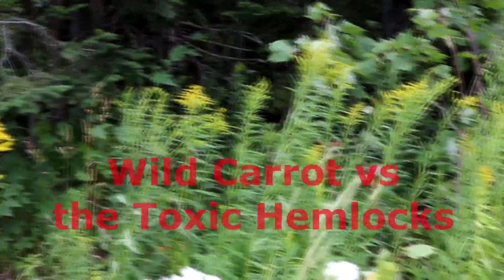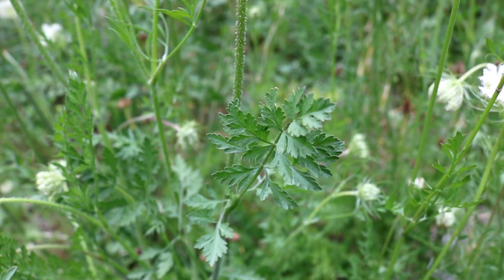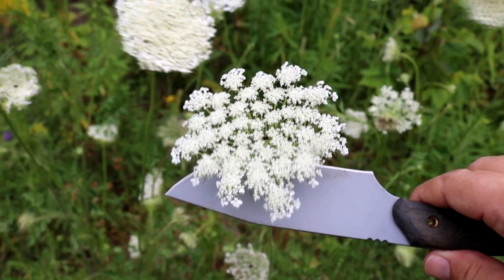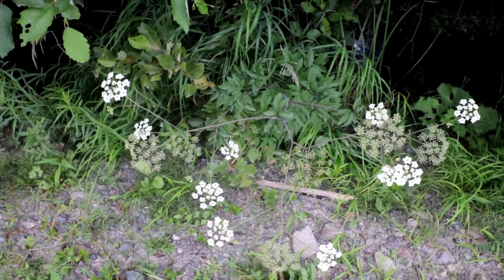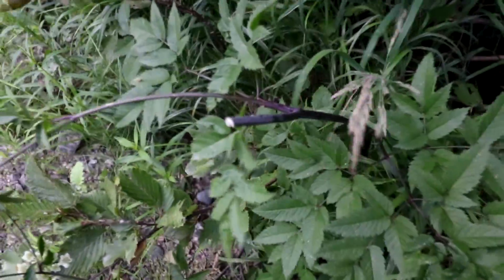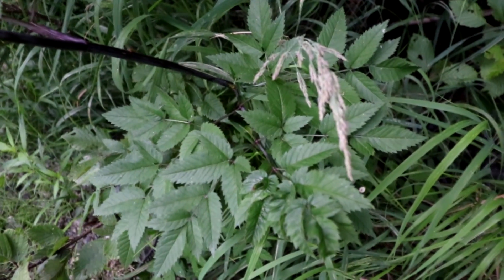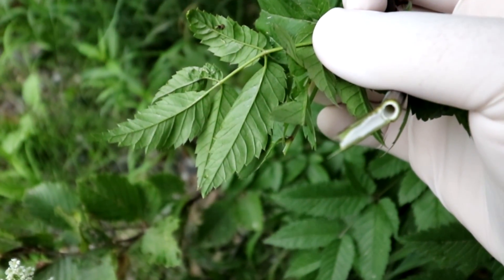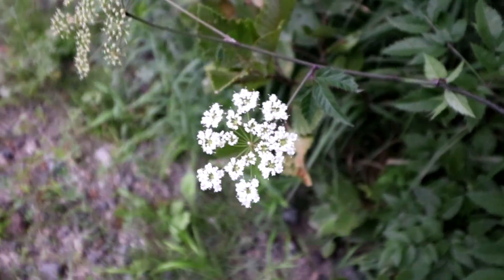Wild Carrot vs the Toxic Hemlocks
In the foraging world, there is a persistent myth that wild carrots should be avoided because they are very difficult to tell from the poison and water hemlocks.  Not so!  In this video, we will learn what a straightforward task it is to distinguish these plants.  In short:

1. Aerial parts of wild carrot smell strongly of carrot, while aerial parts of the hemlocks have an unappealing chemical smell.

2. Wild carrot stems are hairy and green while the hemlocks are smooth and red, often with a whitish powdery coating.

3. Wild carrot stems are solid with a white pith while the hemlocks have hollow stems.

4. Wild carrots have tight umbels of white blossoms while the hemlocks' umbels are divided into sub umbels.

Many more lessons on foraging, woodscraft and country living are to come.  Please "like" my channel to be updated and take a look at my website to learn more about my classes and books.